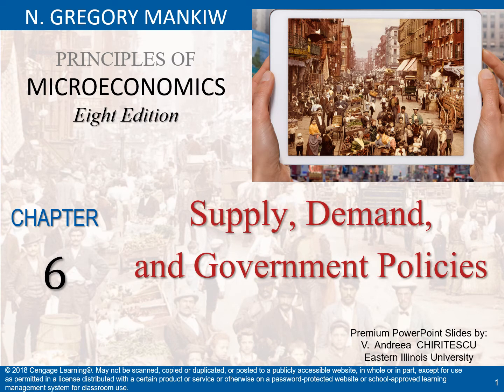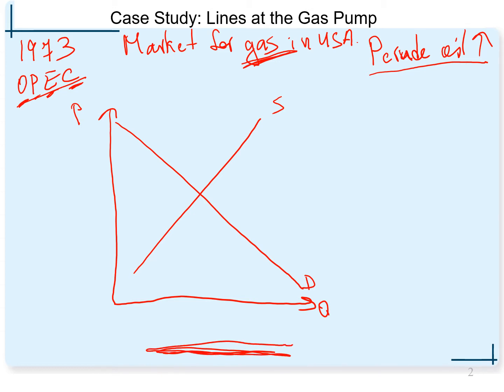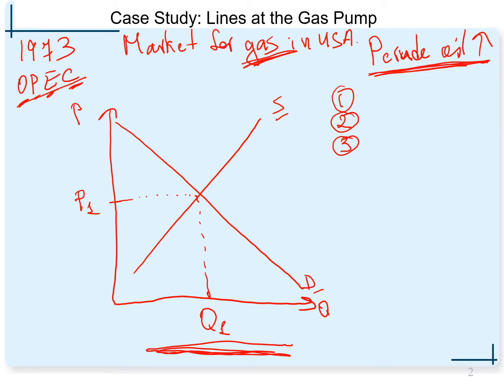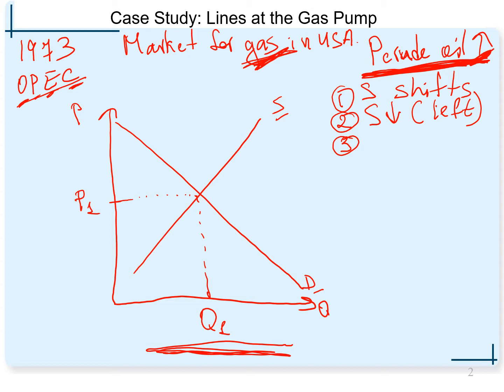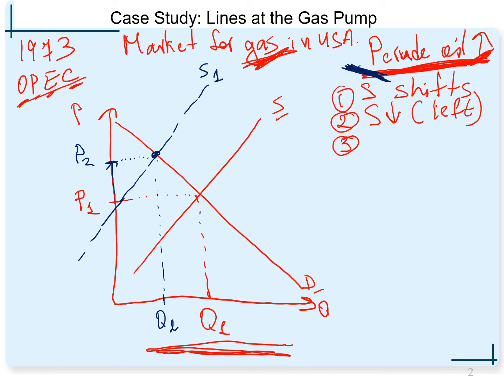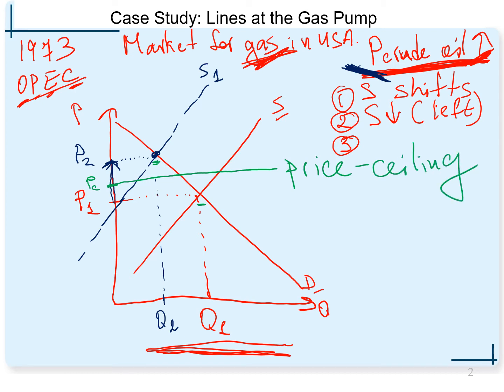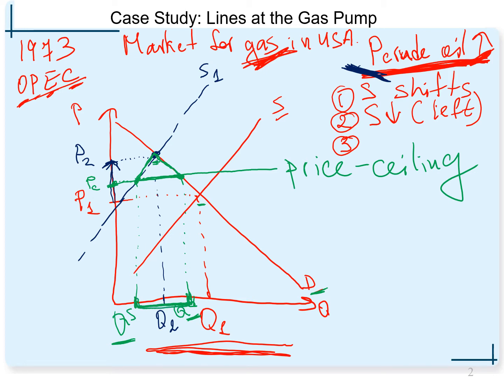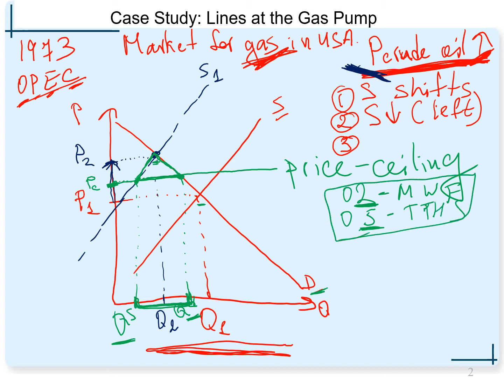Ch 6 Supply, Demand, and Government Policies Lines at the Gas Pump and Rent Control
Supply, Demand, and Government Policies Lines at the Gas Pump and Rent Control Case Study